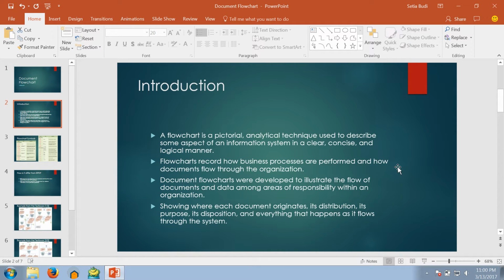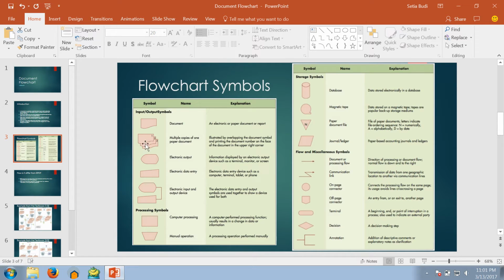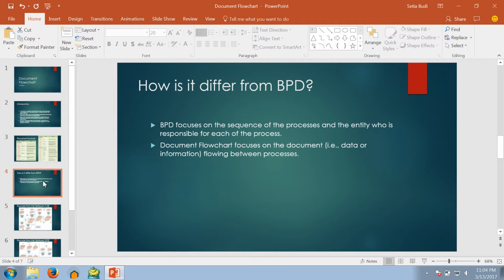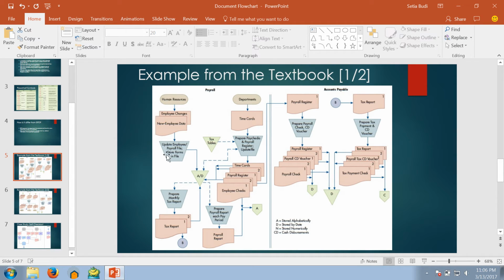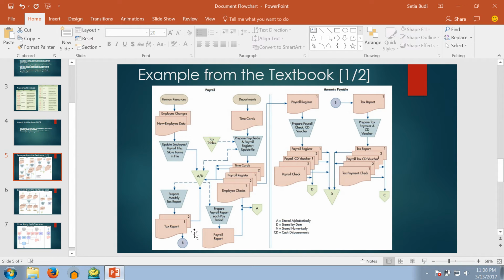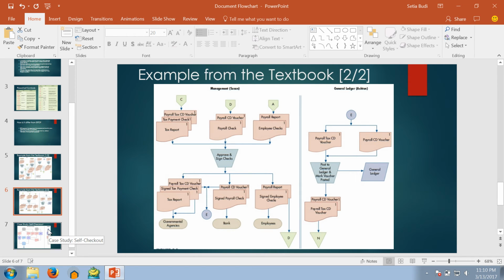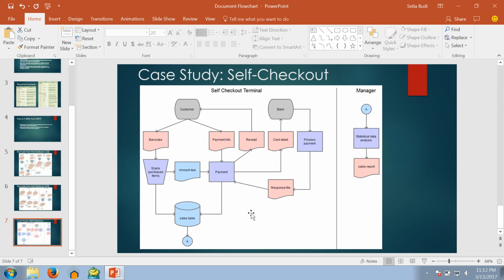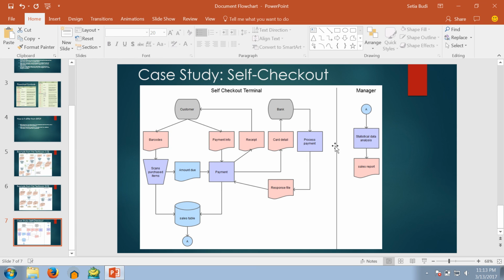BFA501 - Introduction to Document Flowchart